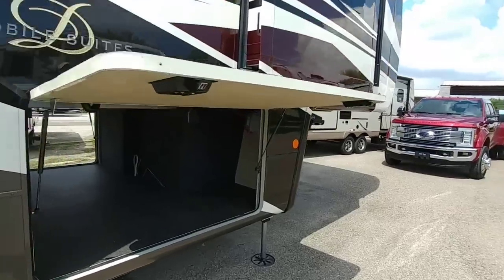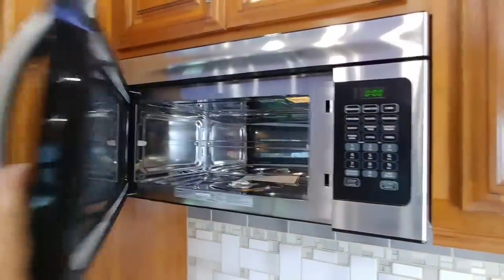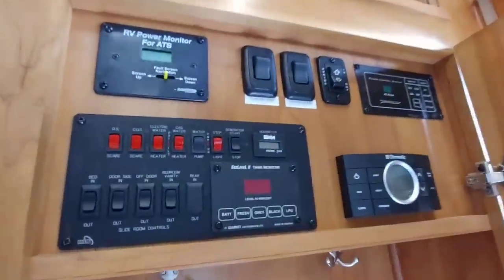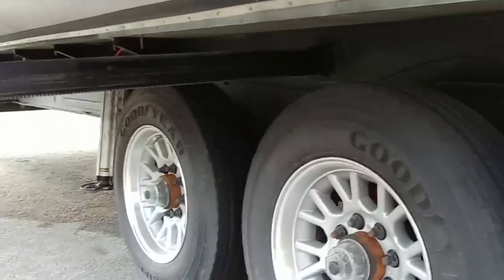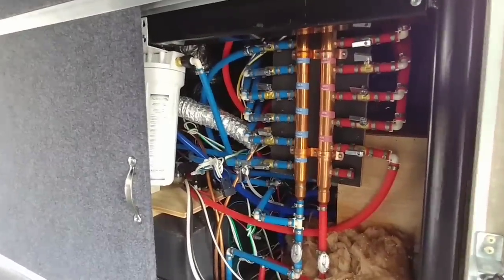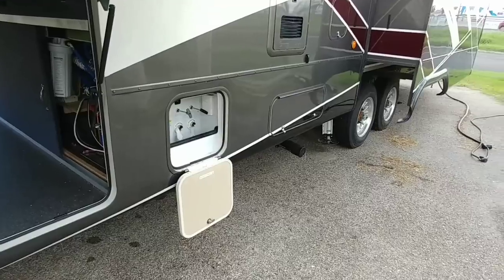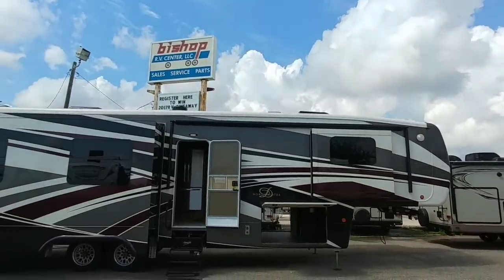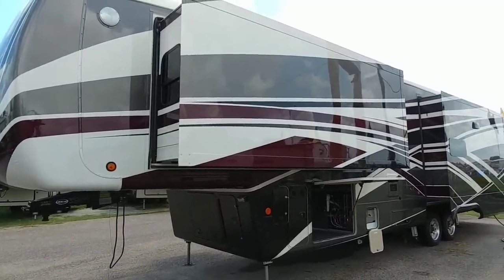Must See High End Fifth Wheel! Wow!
Special Thanks to: Jason at Bishop RV

Please take a moment to stop by their websites to see all the awesome gear they produce for trucks! Research all sources before making a purchasing decision.